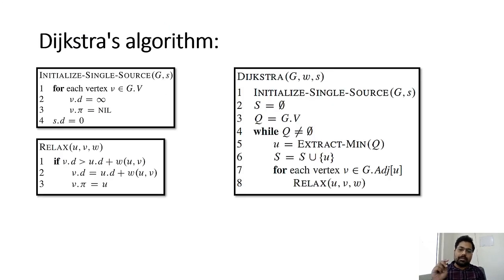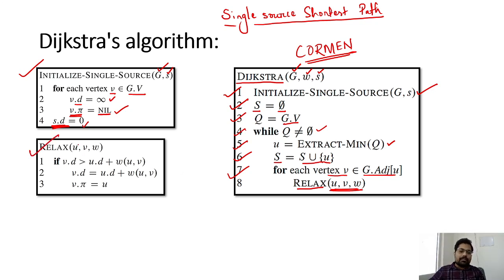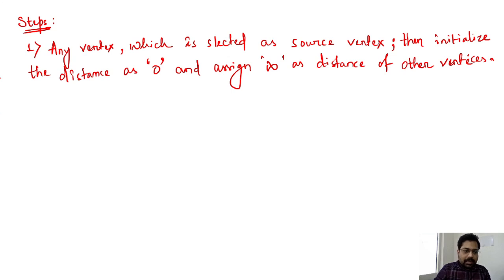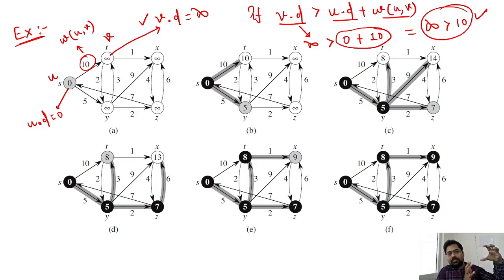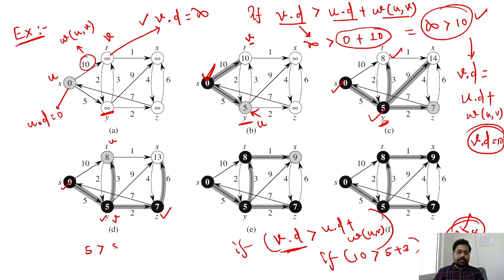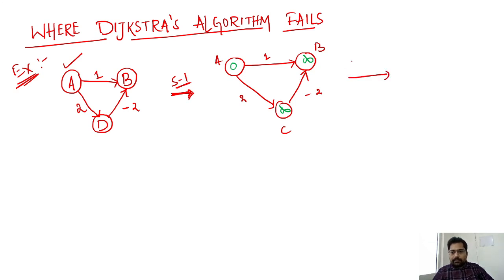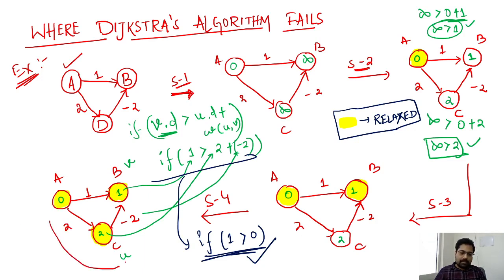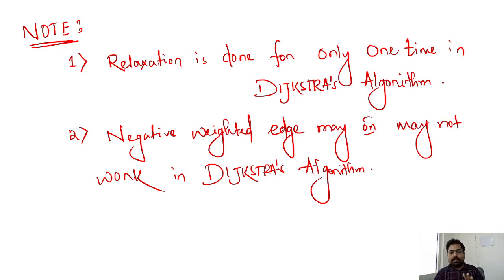Algorithm Design | Single Source Shortest Path | Dijkstra’s Algorithm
Title: "Master Dijkstra’s Algorithm: Single Source Shortest Path Using Greedy Approach!"

Description:
🚀 Unlock the power of Dijkstra's Algorithm, a fundamental Greedy Algorithm for finding the Single Source Shortest Path in graphs! Whether you're a student learning algorithms, a developer tackling graph problems, or someone preparing for coding interviews, this tutorial is your ultimate guide to mastering Dijkstra’s Algorithm.

🔍 In this video, we break down Dijkstra’s Algorithm step by step, from understanding its core principles to implementing it in code.

🧠 Key Topics Covered:
1️⃣ Introduction to Graphs and Shortest Path Problems
2️⃣ What is Dijkstra’s Algorithm? Intuition and Strategy
3️⃣ How Greedy Approaches Work in Dijkstra’s Algorithm
4️⃣ Step-by-Step Explanation with Visual Examples
5️⃣ Implementing Dijkstra’s Algorithm in Python (with code walkthrough)
6️⃣ Time Complexity Analysis: Priority Queues and Graph Representations
7️⃣ Applications of Dijkstra’s Algorithm in Real-world Scenarios
8️⃣ Challenges, Pitfalls, and Best Practices for Using Dijkstra’s Algorithm

💻 Whether you’re solving graph-based problems or preparing for technical interviews, this tutorial provides everything you need to confidently use Dijkstra’s Algorithm.

📚 Resources:
1️⃣ Algorithm Design by Jon Kleinberg, Éva Tardos
2️⃣ Introduction to Algorithms by Thomas H. Cormen, Charles E. Leiserson, Ronald Rivest, Clifford Stein

Let’s navigate graphs efficiently and master Dijkstra’s Algorithm together! 🌐🛤️